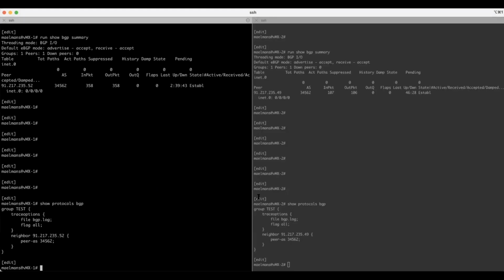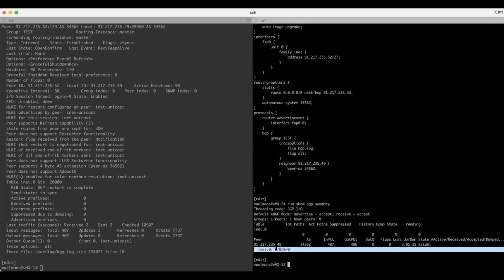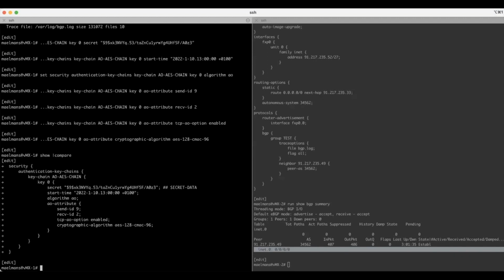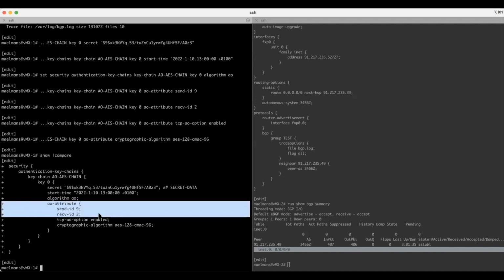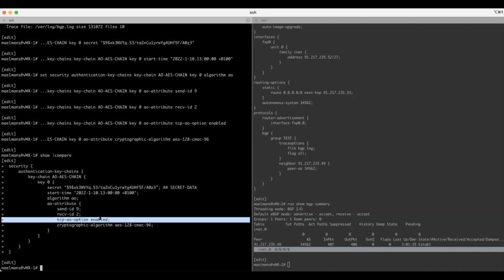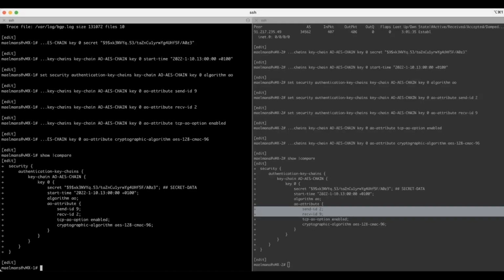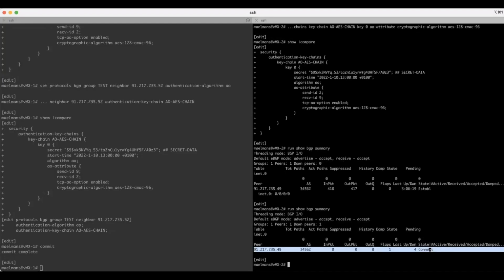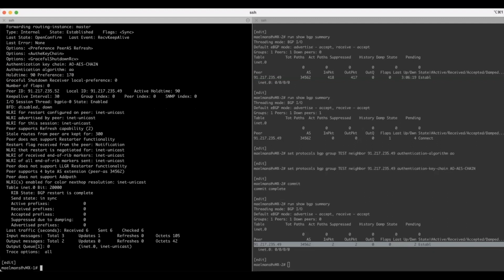BGP Authentication? Use TCP/AO Instead of MD5! With Melchior Aelmans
Melchior Aelmans of Juniper Networks explains what TCP/AO (RFC5925) is to Packet Pushers podcast host Ethan Banks. Then we get a Junos-based demo of TCP/AO in action authenticating a BGP session as an alternative to MD5.